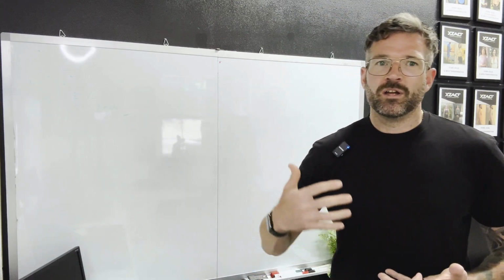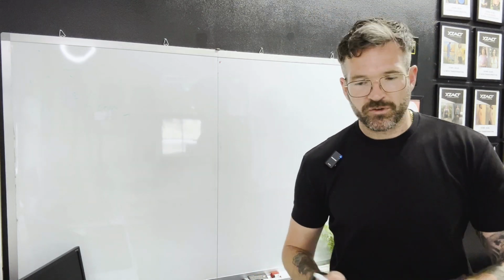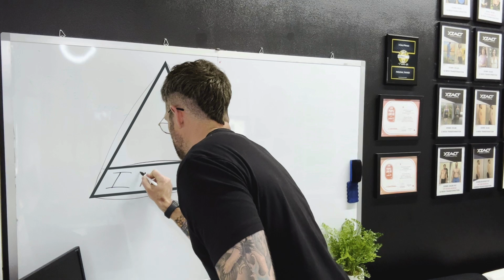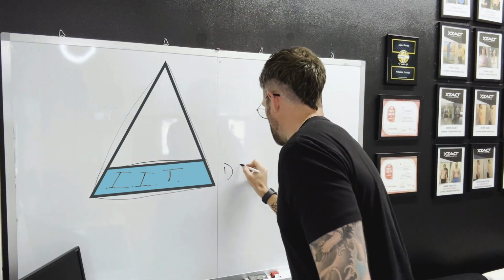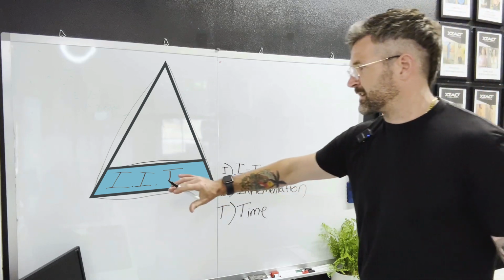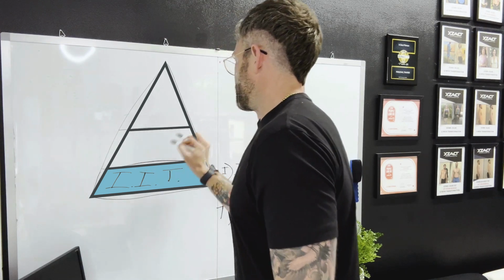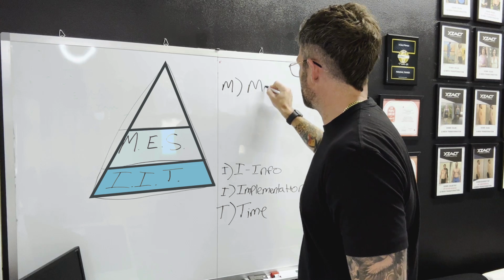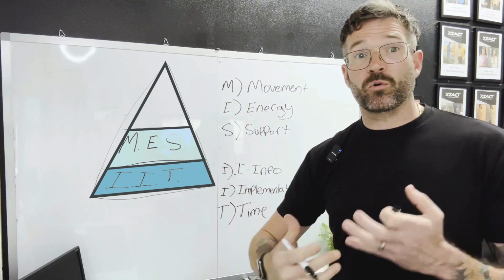The Triangle Of Transformation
Over a decade of experience. Thousands of clients. Thousands of hours of studying. And a personal journey have led me to this fundamental idea of transformation. I've spent my career studying the idea of sustainable living with my health and fitness. Recently I've come to learn how important it is to live a life that emphasizes the mental, emotional, physical, and spiritual aspects.

Watch this video to see how I've taken all this experience and created something tangible.